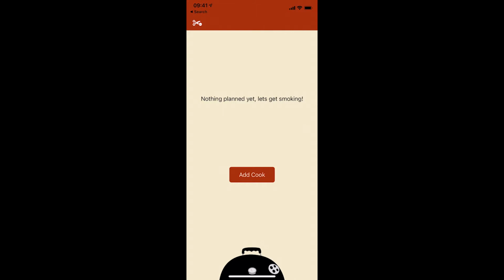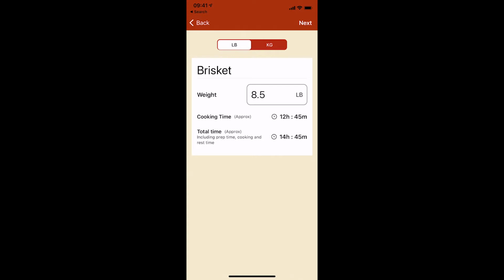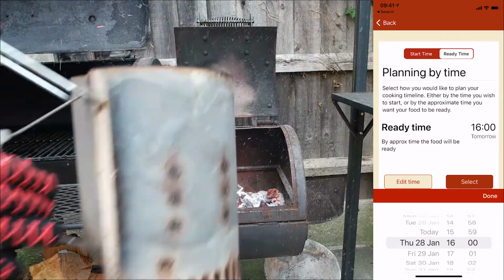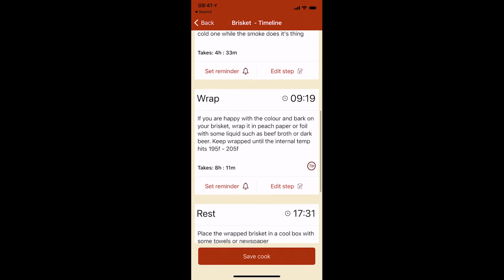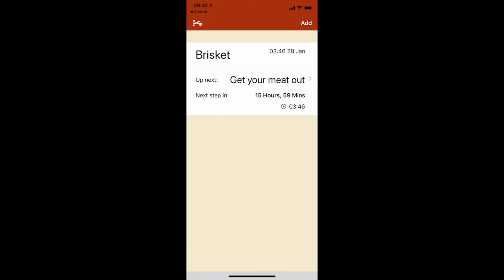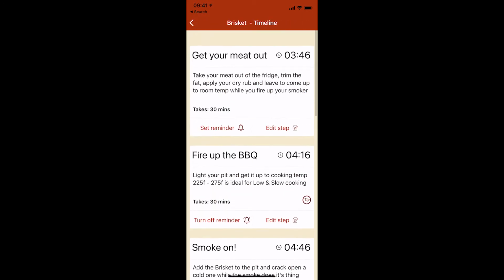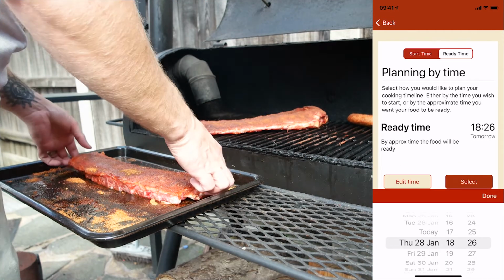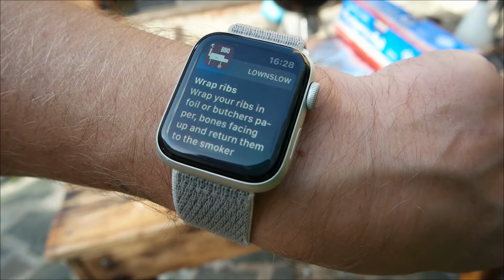Low n Slow BBQ - Brisket and Ribs smoking time planning. Low & Slow BBQ app, the app for pit masters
This vid is aimed at helping both beginners and more season cooks to plan out cook sessions.

We cook Brisket, Babybacks and Spare ribs and go through how we plan prep and cook times.

This video utilizes the Low n Slow BBQ App to get times and set alarms for large cook sessions on both an offset smoker and a bullet water smoker

For the cooks I used my Oklahoma Joe offset smoker - although this is more about how I plan the times etc than the actual cook. I have separate videos coming for both Ribs and brisket going more into each step. Also how I manage fires on the offset as this took a while to get the hang of when i first got it and I know a lot of people struggle with small stick burners